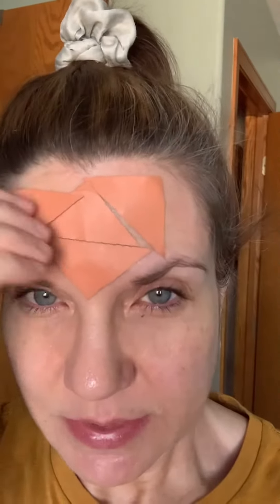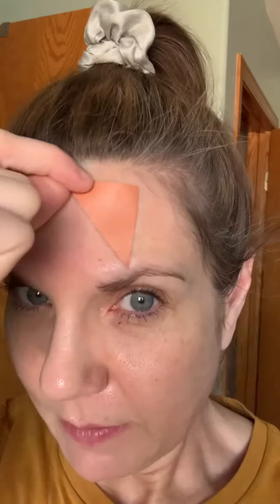FROWNIES Facial Patches for the Forehead/Between Eyes, The Original Wrinkle Patch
Frownies on Amazon